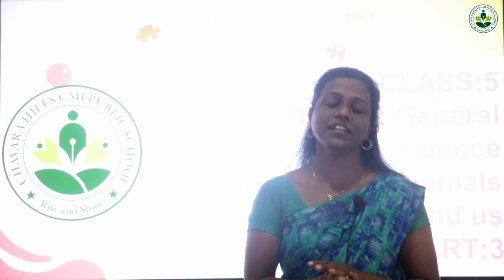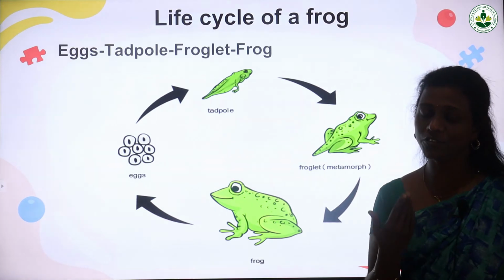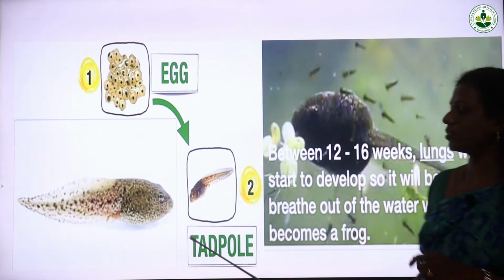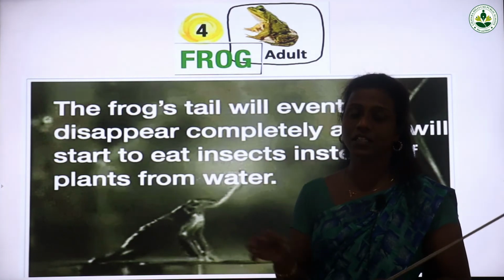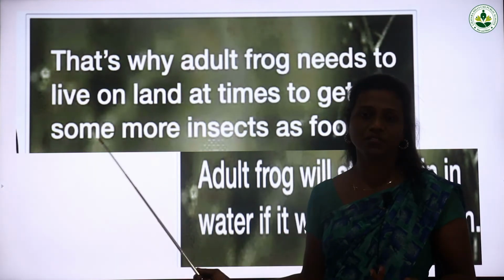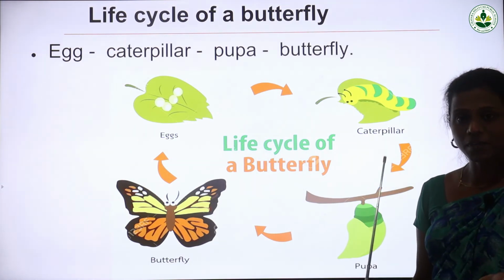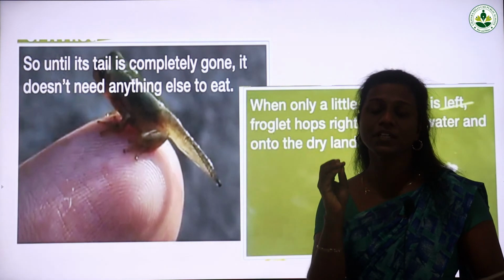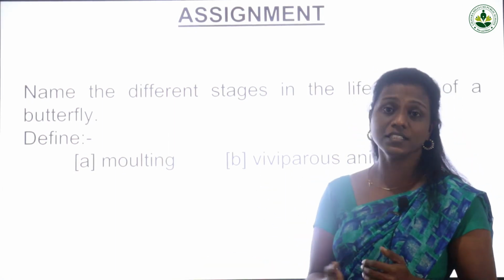5 Science 7 3